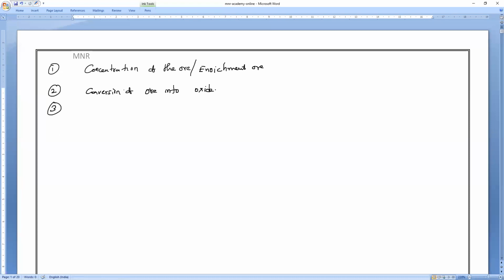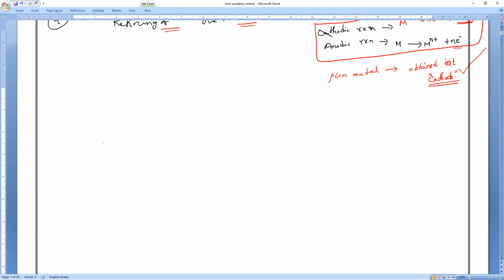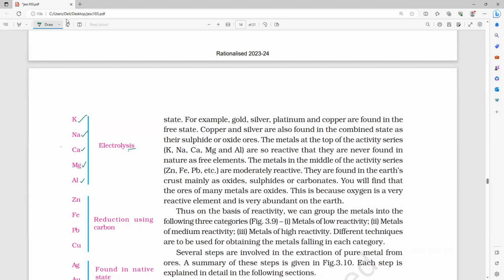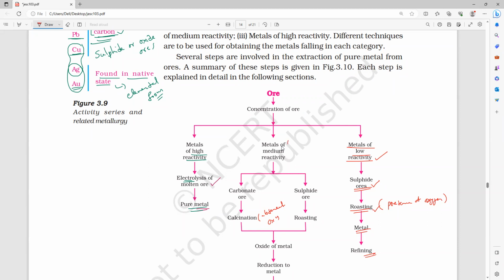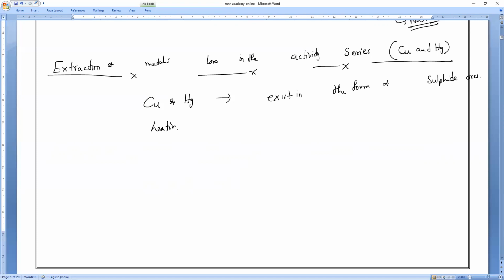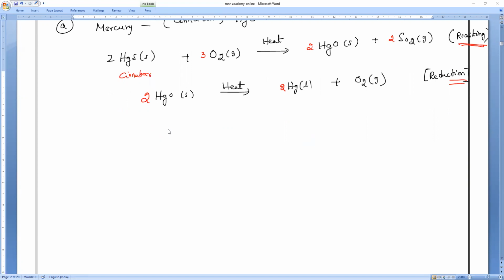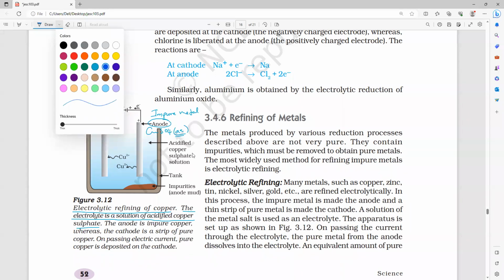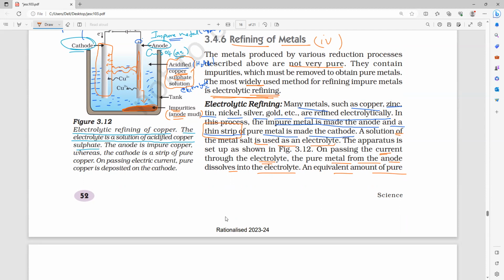Categories of extraction process part-1 //CLASS 10 CHEMISTRY\\CBSE BOARD 2024